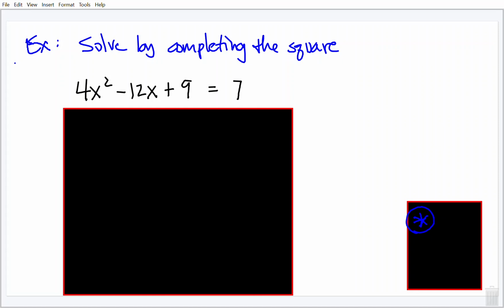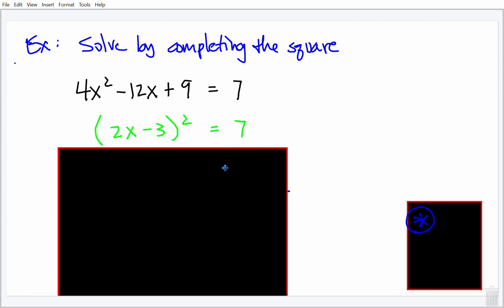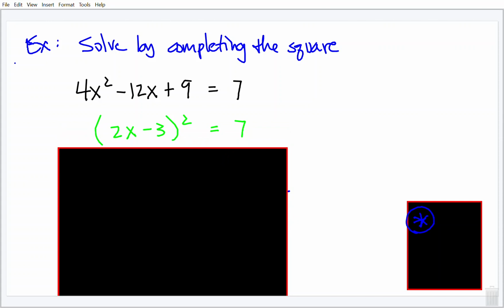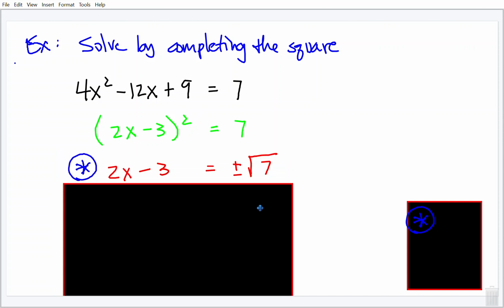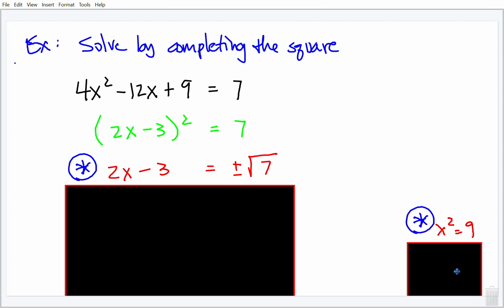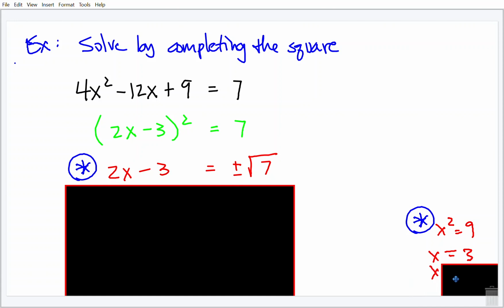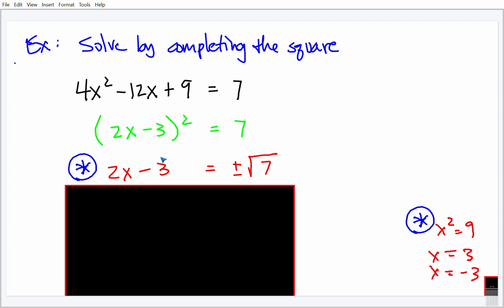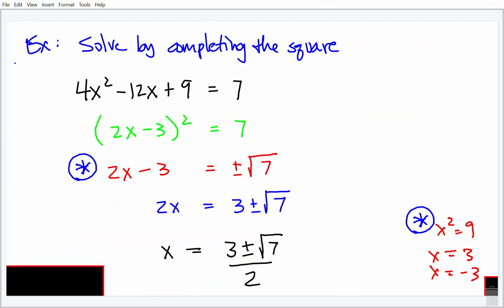Solve Quadratic Equations by Completing the Square 2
Complete the square using the area model.